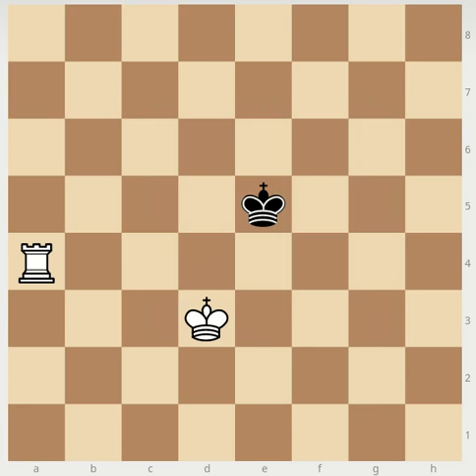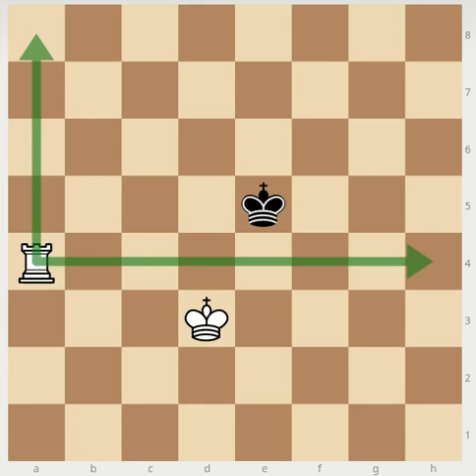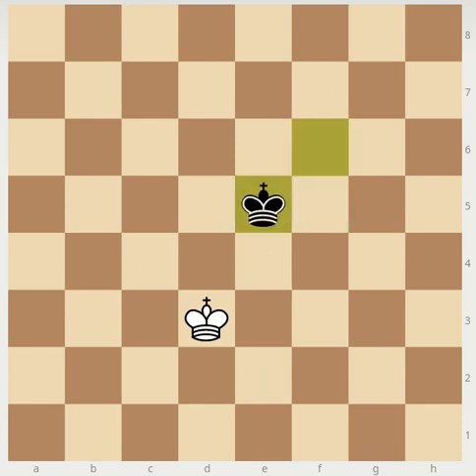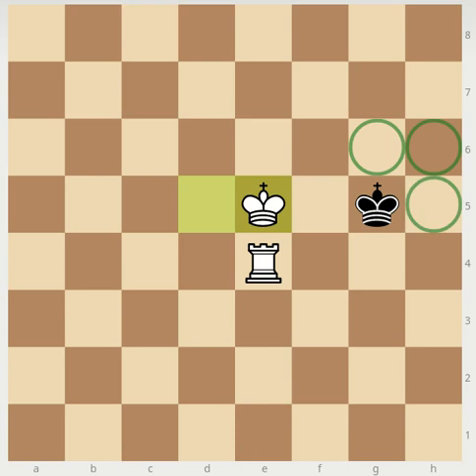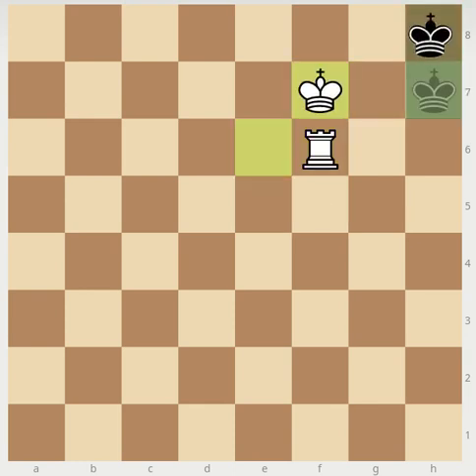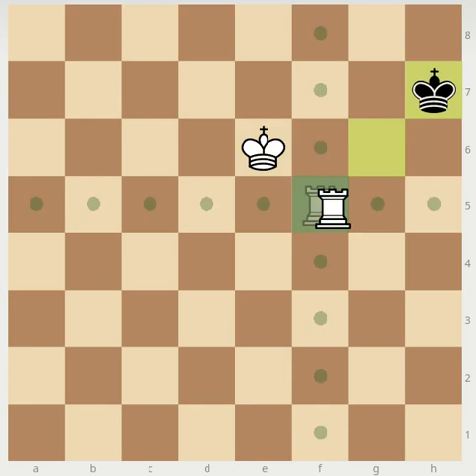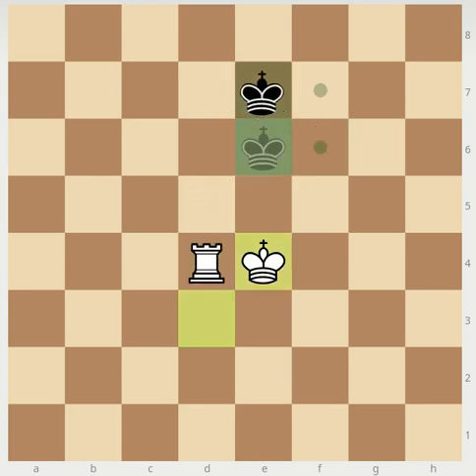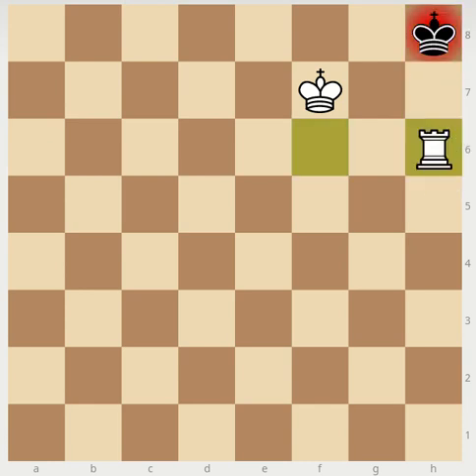King and Rook vs King: Box Method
Chess endgame lesson: Using the box method to win with king and rook versus king.